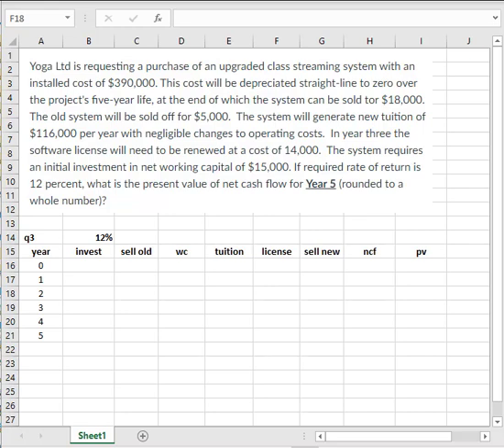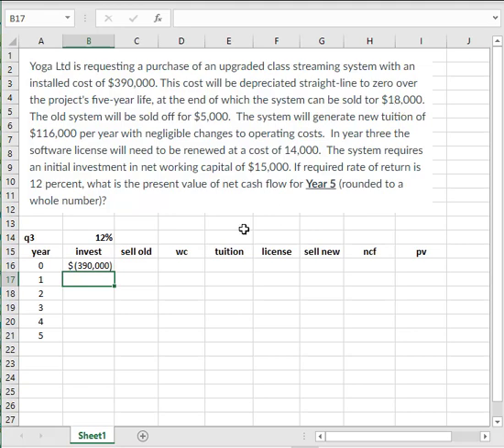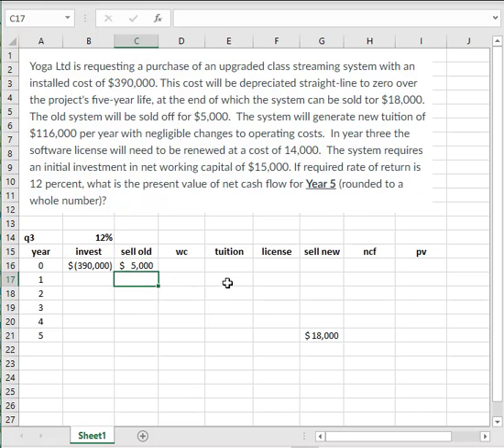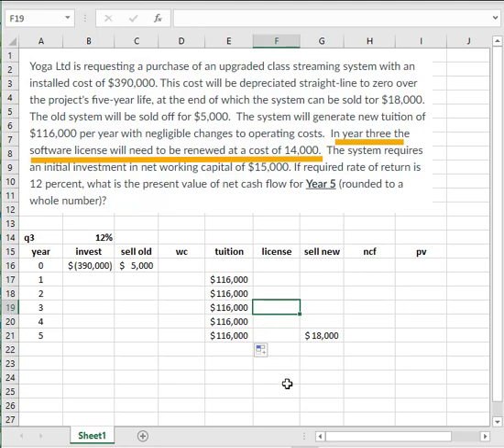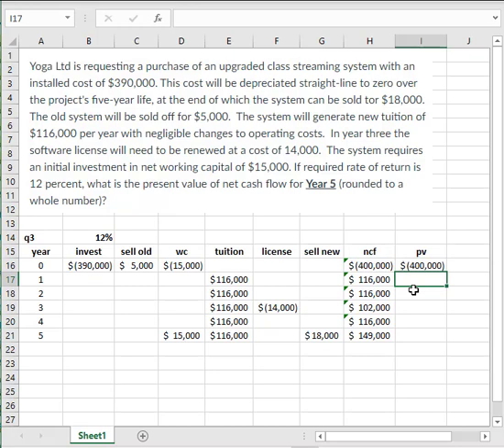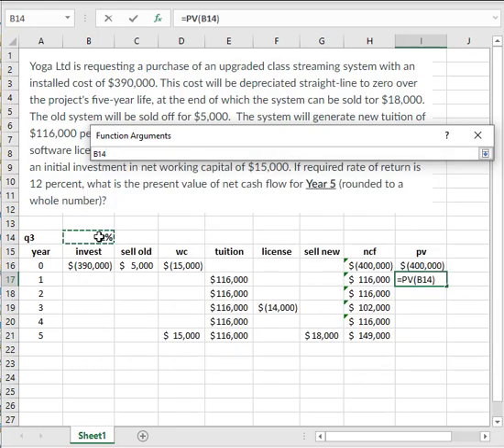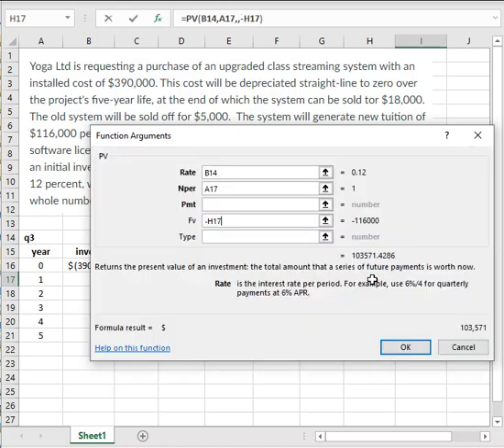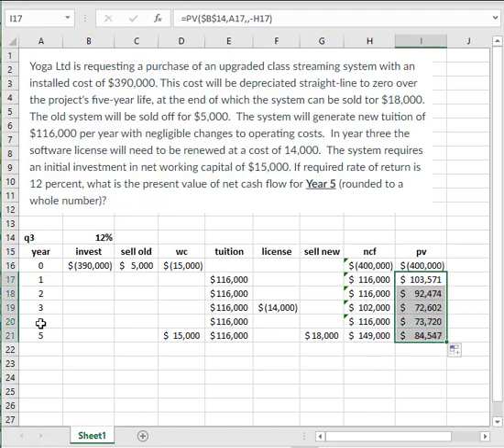ACC 205 Ch 14 Yoga Ltd PV Year 5